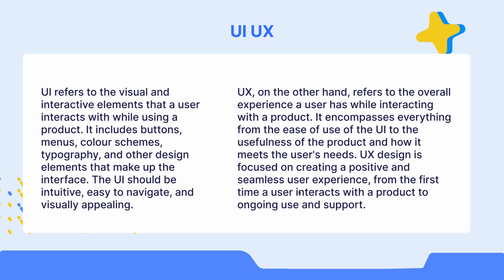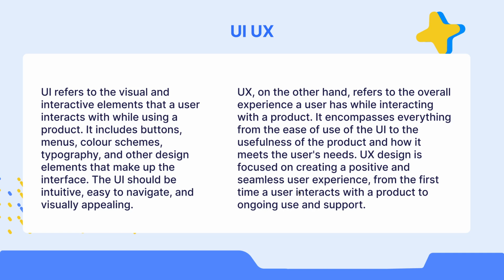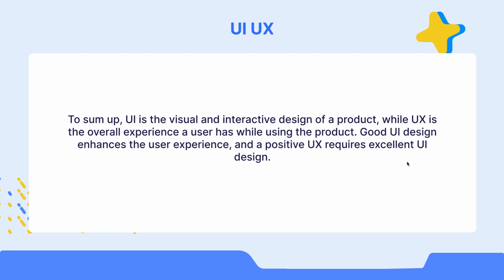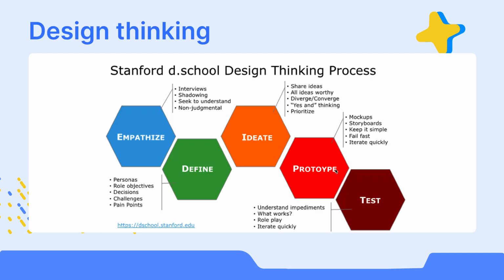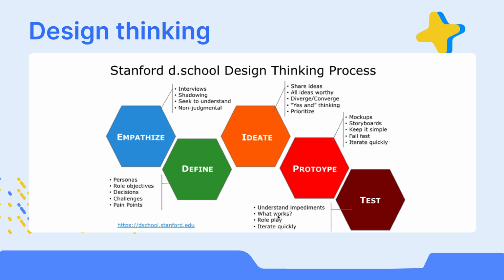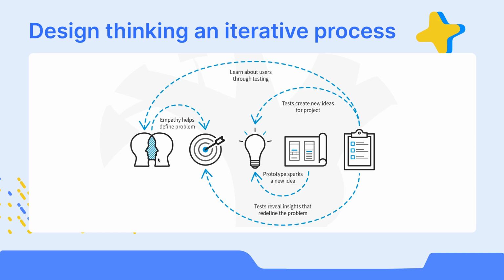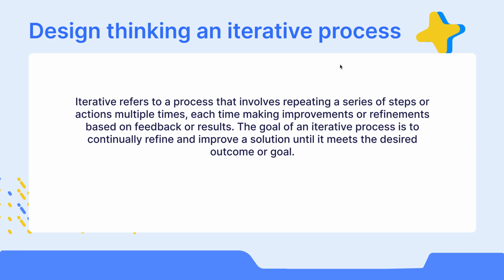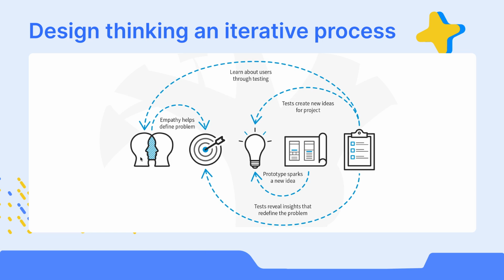Introduction to Design Thinking